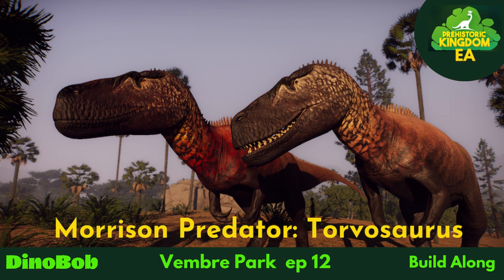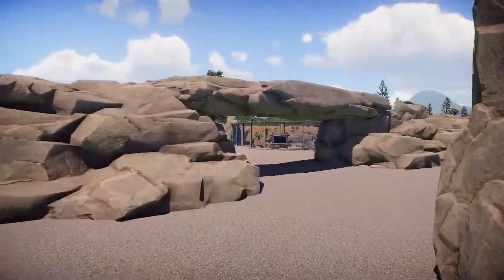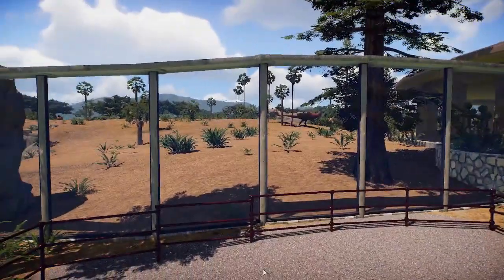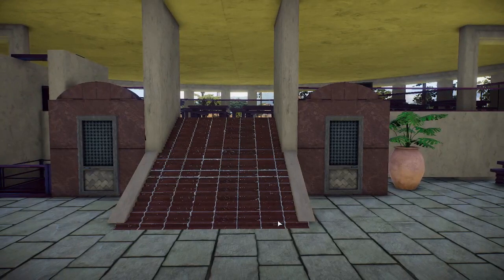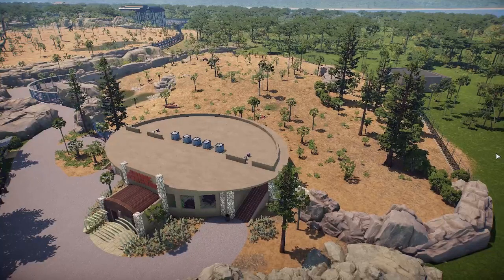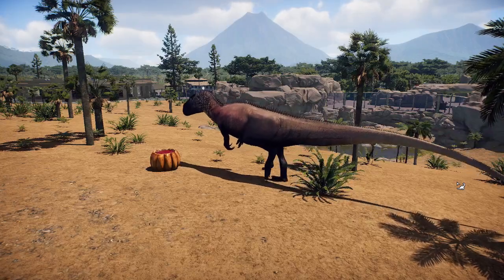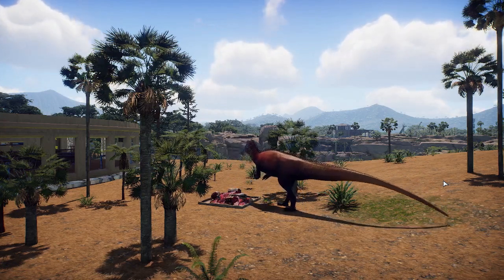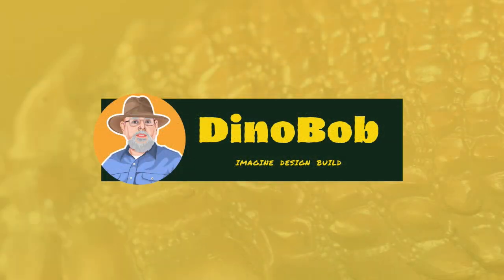Vembre Park | 12 | Morrison Predator: Torvosaurus | Prehistoric Kingdom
Another predator for Vembre Park: Torvosaurus, the big boy of the Morrison Formation.

No speed build this time; it was fussy and messy so I guess it wasn't;t too bad that I forgot to record while doing. Enjoy the tour vid!

Prehistoric Kingdom is a modern take on the tycoon simulator genre, focused on the creation and management of a prehistoric-themed zoo. It is a construction and management simulation video game developed by Blue Meridian and published by Crytivo that is currently in the early access (EA) stage of development.

Please note: I am a VIP supporter of Prehistoric Kingdom, making me more an endorser of it than it of me. As such, I may or may not know things not yet revealed to the general public. Please don’t ask me about such things as I do not intend to violate the non-disclosure agreement. I will still have a lot to show and talk about though. Opinions expressed n future content for Prehistoric Kingdom are my own and do not necessarily reflect what is planned by the developers.